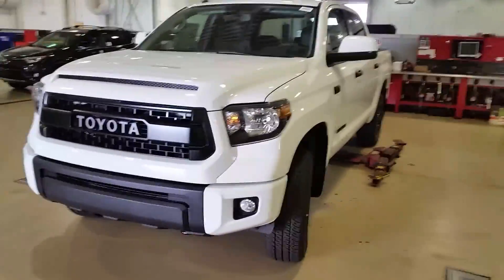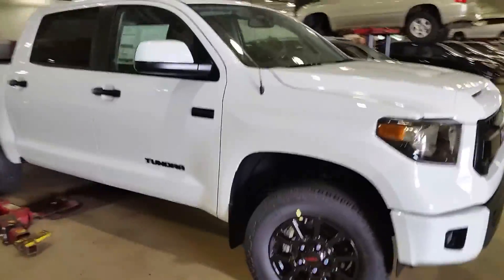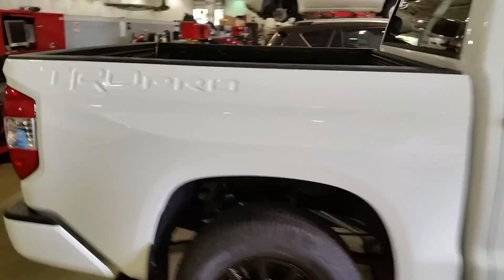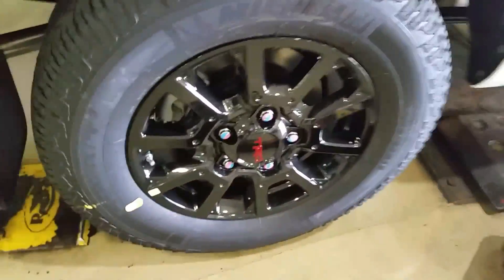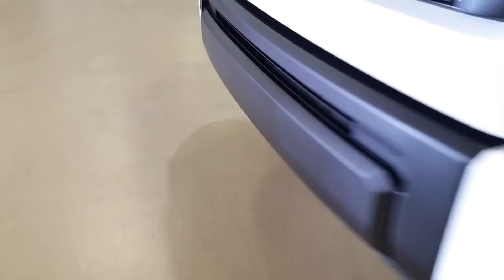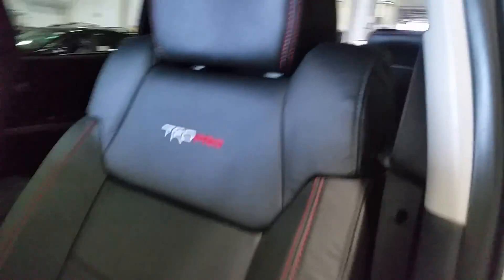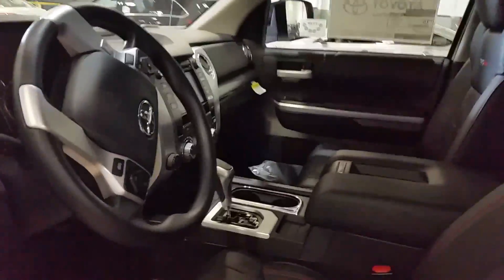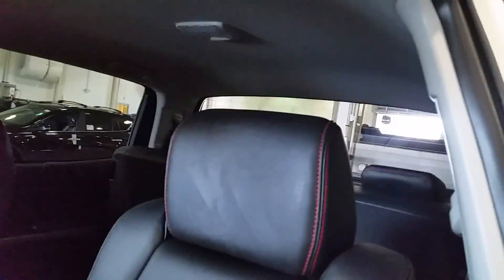2017 Toyota Tundra TRD Pro new in stock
2017 Toyota Tundra TRD Pro new in stock Justin at Toyota of Naperville